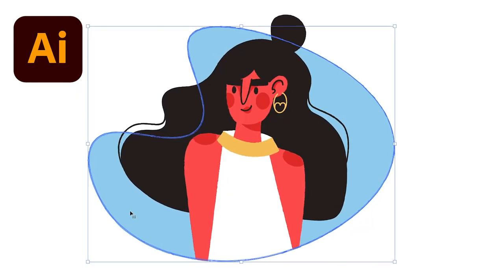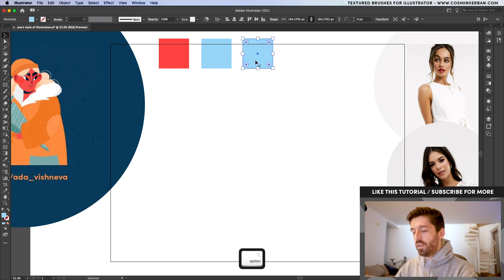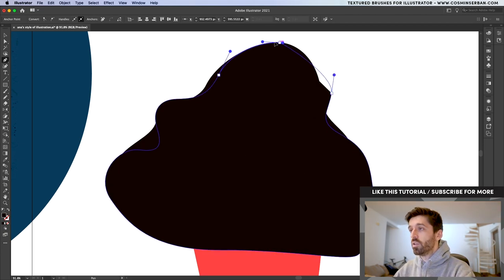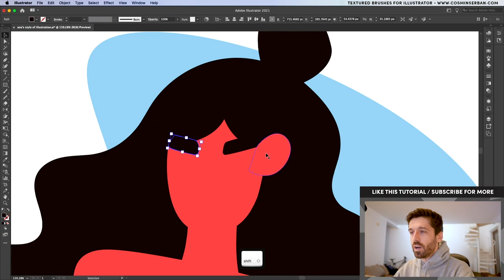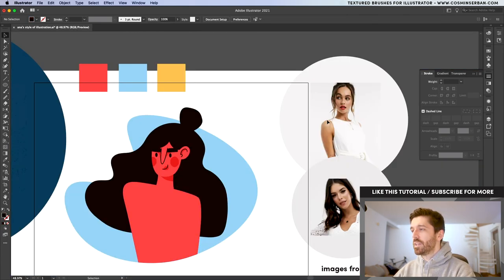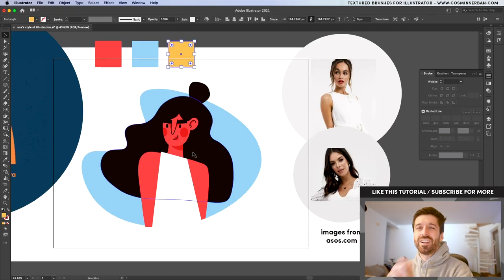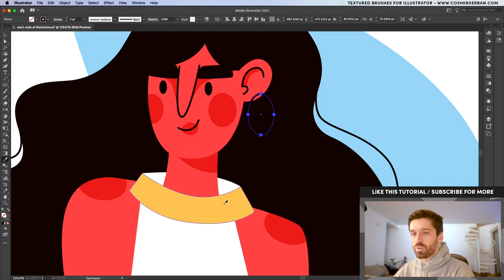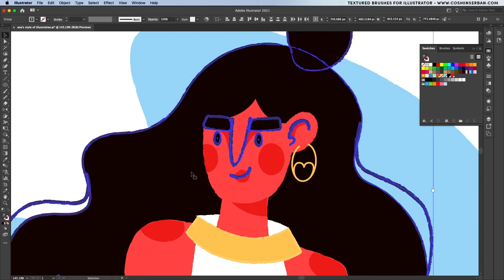Illustrator Tutorial: Flat Character with Texture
Join The "Flat Illustration Masterclass" course and Get the EARLYBIRD Discount

Learn to design a flat character illustration and add texture to it using Adobe Illustrator 2020 by following this design tutorial.

This tutorial is a study of an amazing illustrator, her name is Ada Vishneva and you can find her on Dribbble

In this illustrator tutorial we’ll use the following tools:
- Pen Tool: P
- Direct Selection Tool: A
- Eyedropper Tool: i

Here are the steps:
0:00 Flat character design
10:12 Adding texture to your illustration

Join the waitlist for my upcoming "Character Vector Illustration for Beginners" Illustrator course and get a big discount at launch